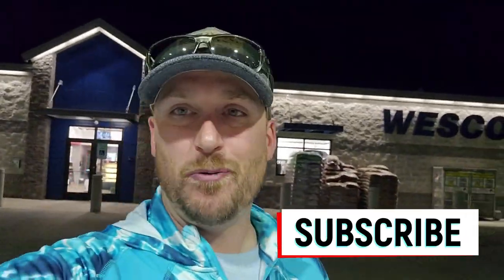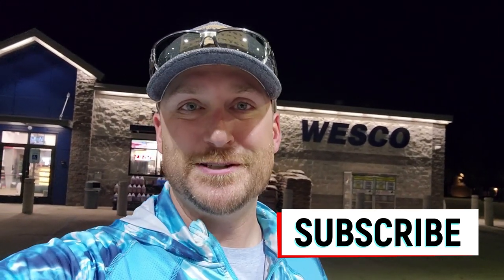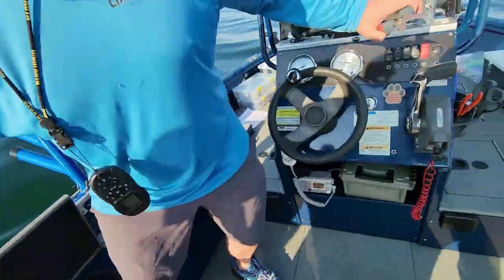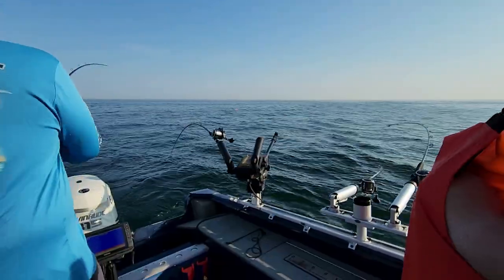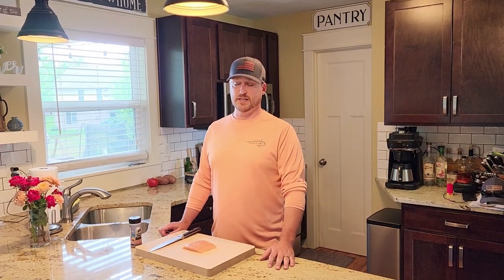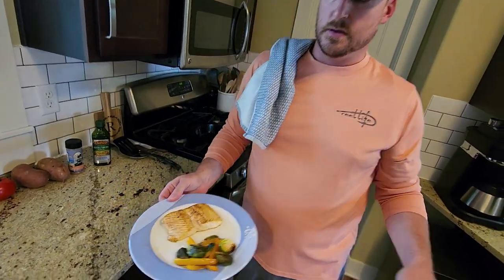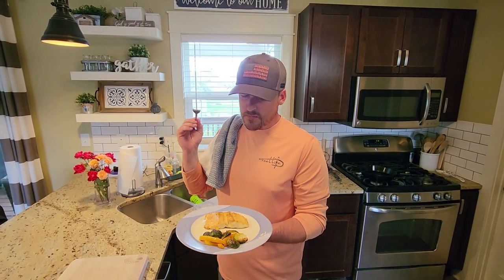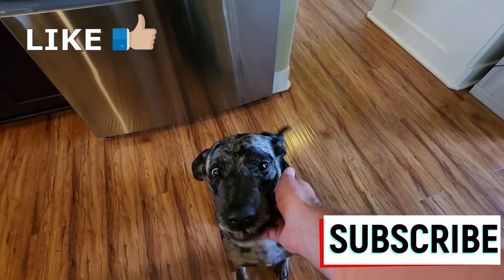Lake Michigan King Salmon Fishing!!!...Catch and Cook.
Fishing on Lake Michigan for King Salmon is always an adventure.  Some days are great and some days you have to work for your fish.  This was a great trip out with some great friends, topped off with a Delicious salmon lunch.